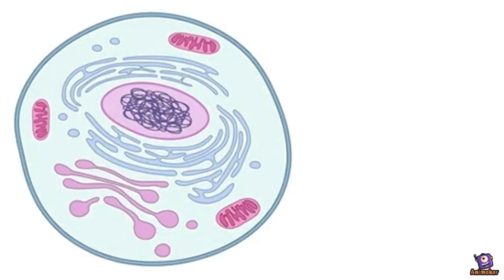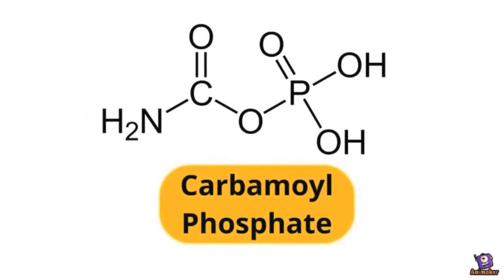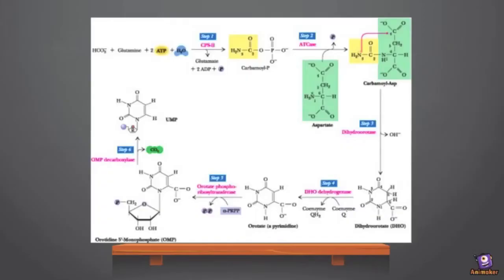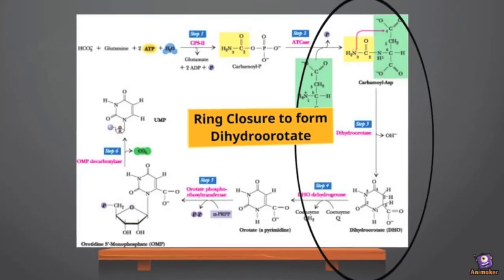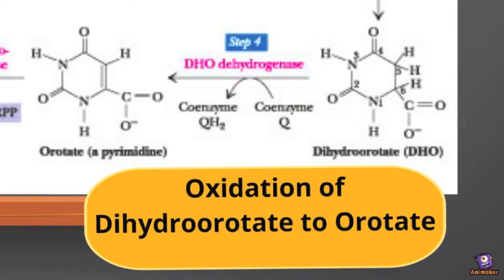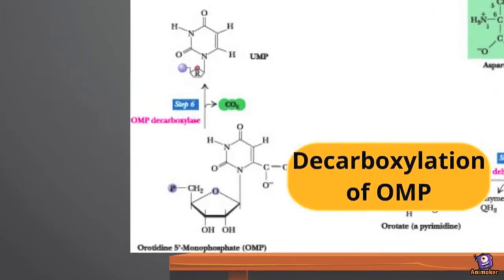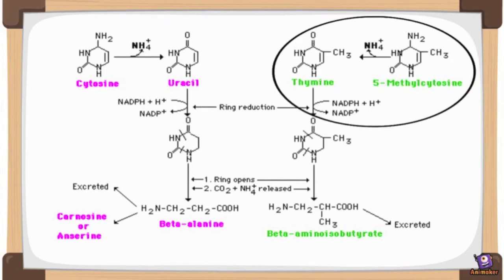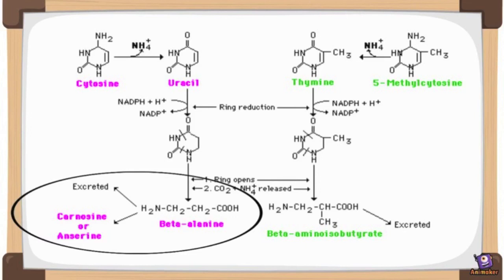Bioanimation pyrimidine synthesis